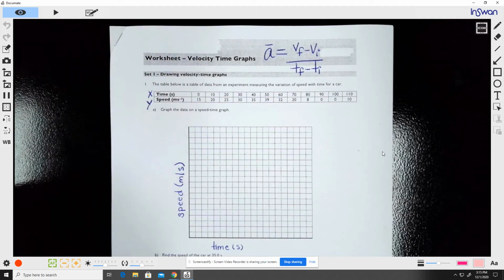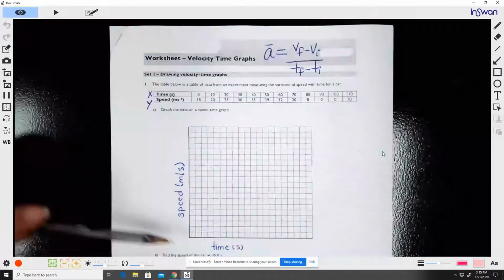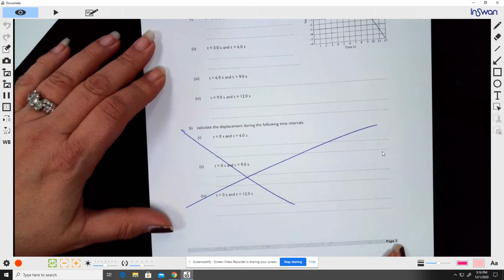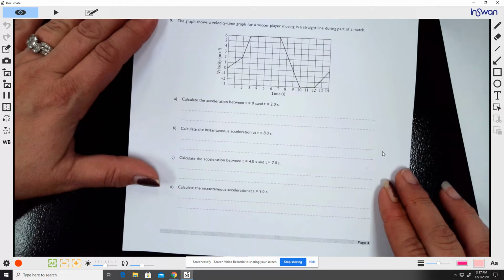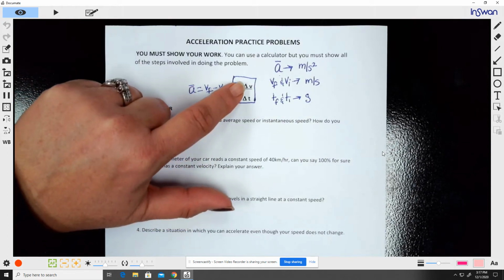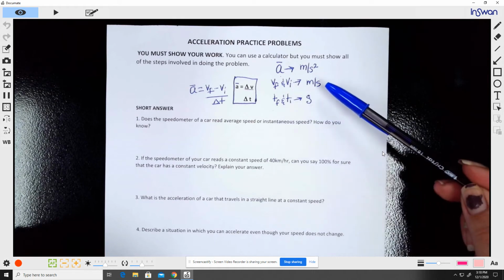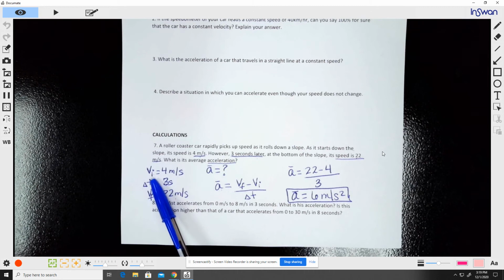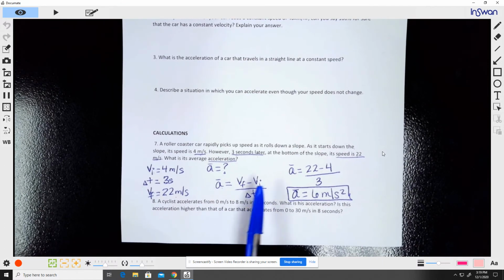Homework Help: Velocity-Time Graphs and Acceleration Problems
This is just a video to get you started on a couple of the worksheets you had been given prior to Thanksgiving break.